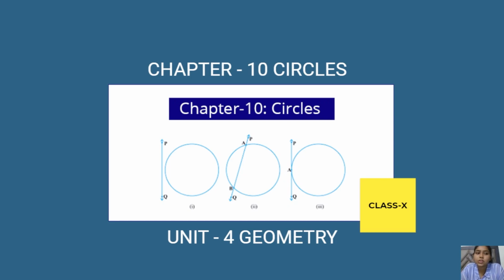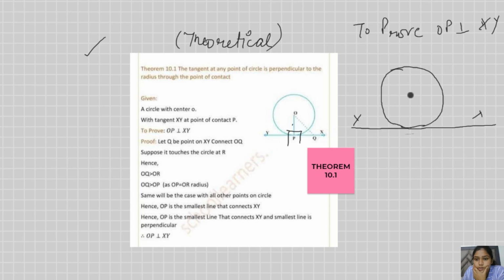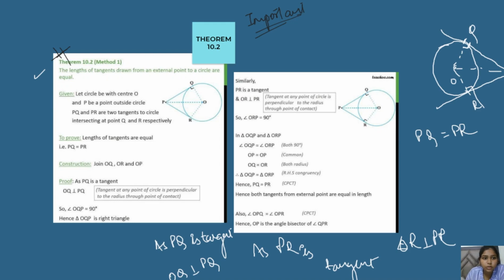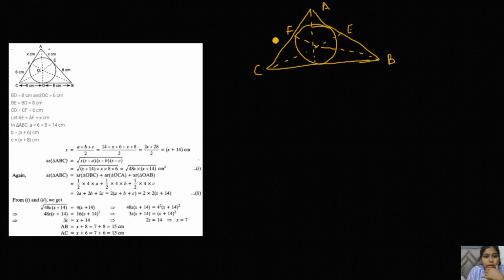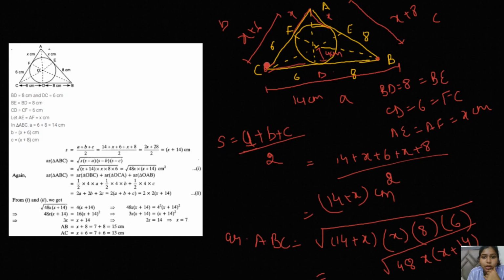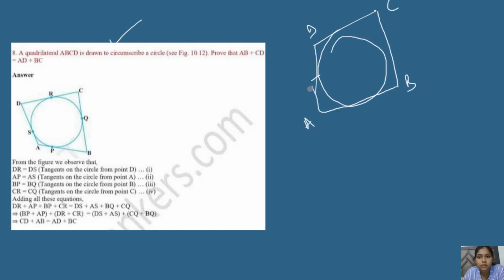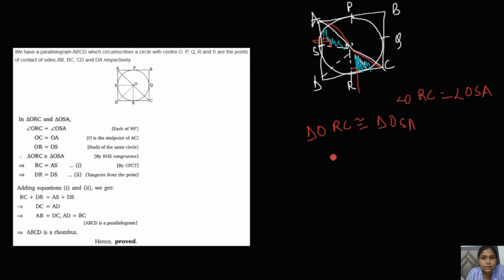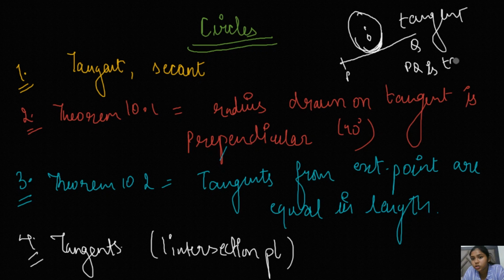Introduction to Circles and Constructions || Class 10th mathematics